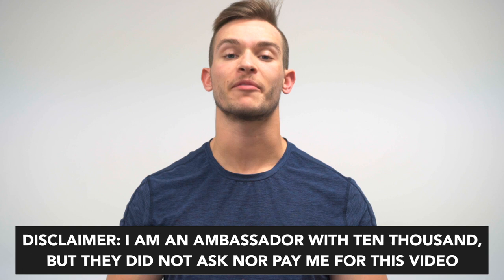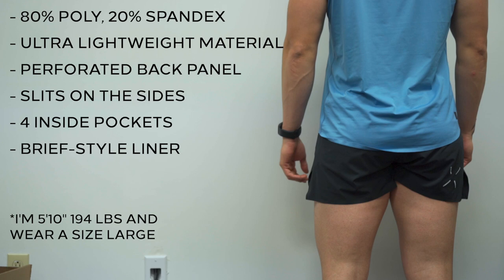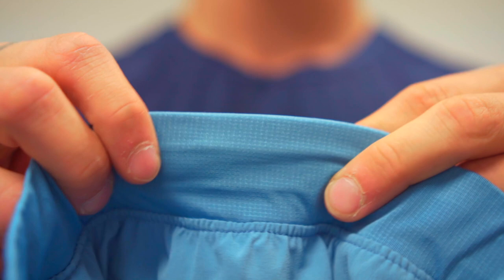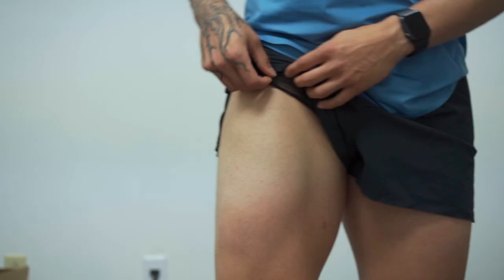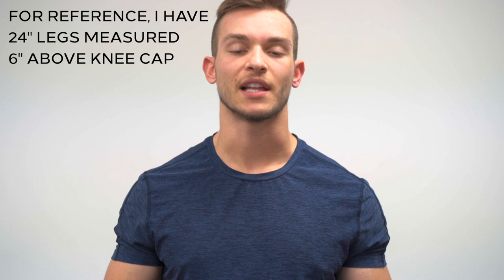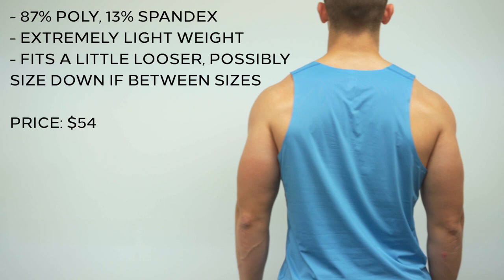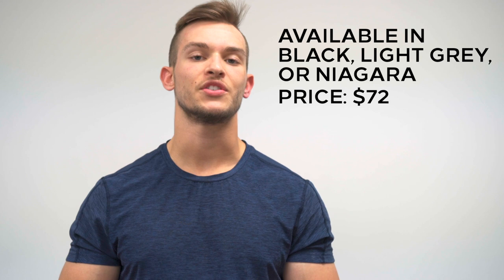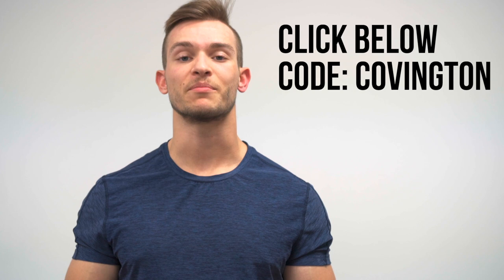Ten Thousand Distance Short Review | Best Mens Running Short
Here's a detailed review on the Distance Short from Ten Thousand. This is the 3rd short from their Pro Line and it's specifically made for runners.